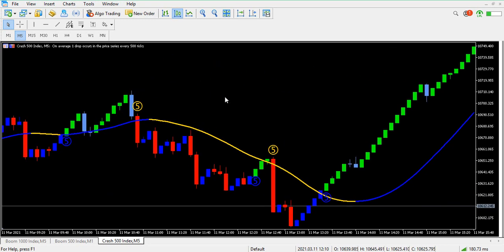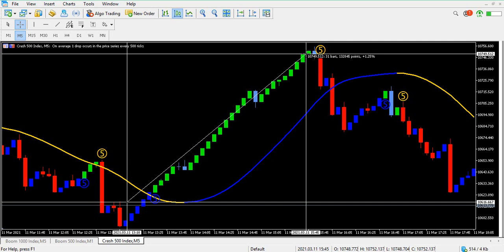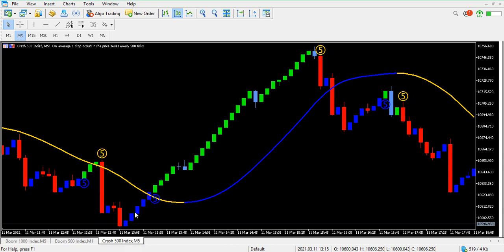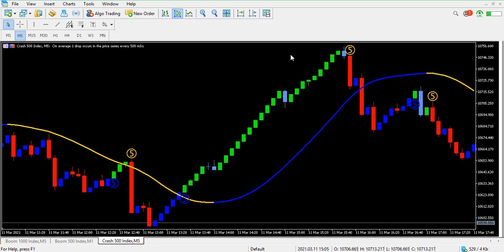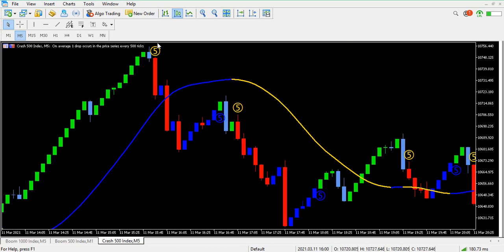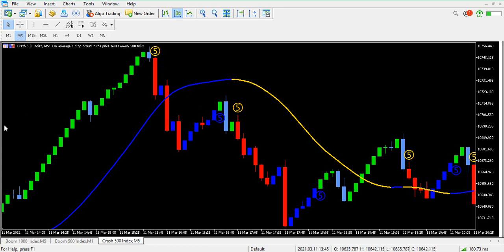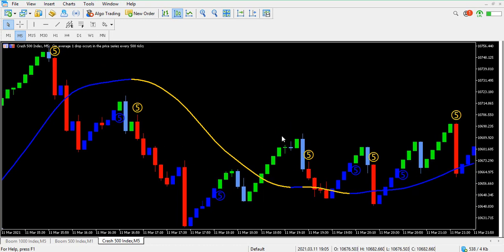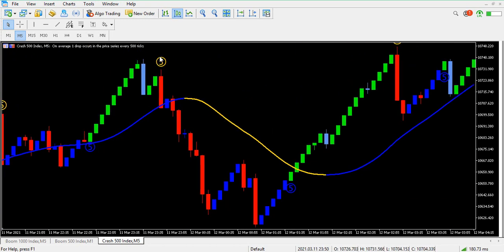Simple But Amazing Boom & Crash Scalping Strategy